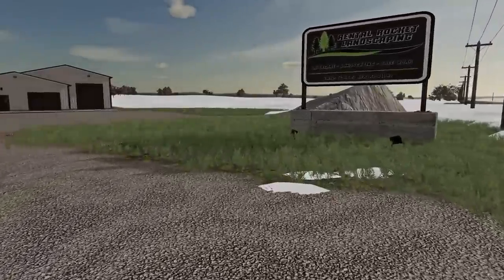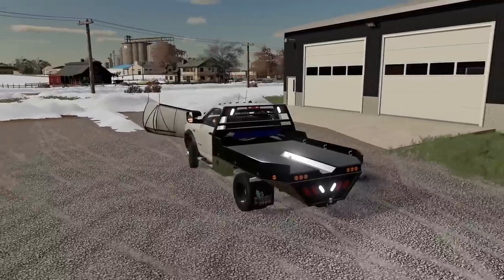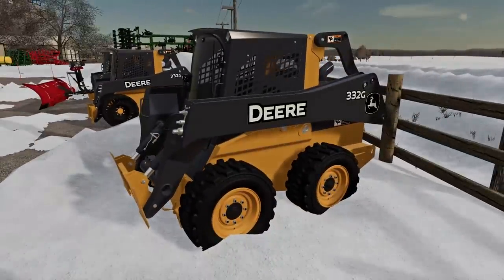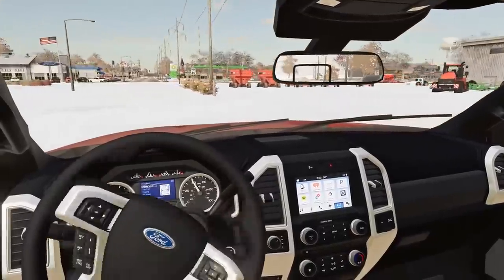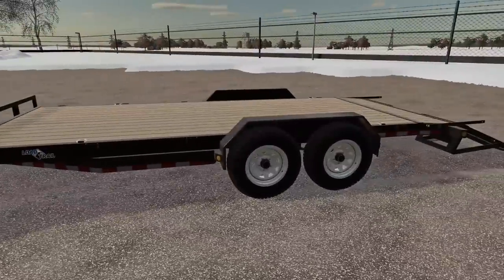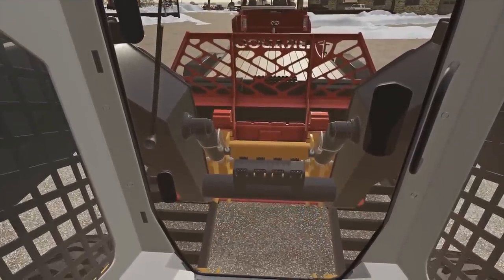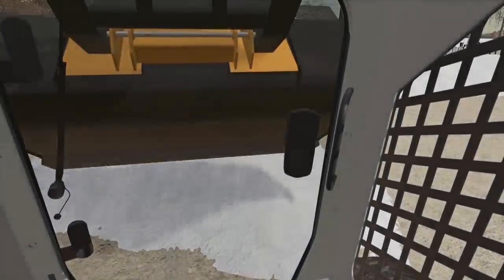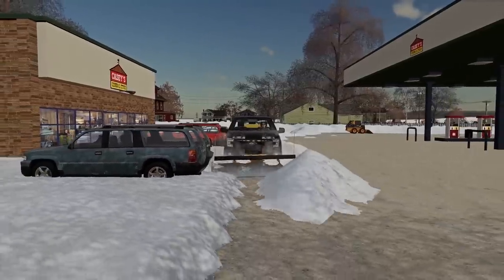SNOW PLOWING CASEY'S GAS STATION! (& BUYING NEW SKID STEER) | FARMING SIMULATOR 2019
We're back for EP#2 on the snowplowing business. We start the day by buying a John Deere skid steer. We finish the day by finishing up the snowplowing job at Casey's. Hope you guys enjoy!

FREQUENTLY ASKED QUESTIONS:

1. How do you get the game?

2. Can you get mods for Xbox One or PS4 (talking about FS19 not FS17)?

3. Where do you get your mods?

4. Why is it called the Squad if it is only one person?

5. Can I play with you?